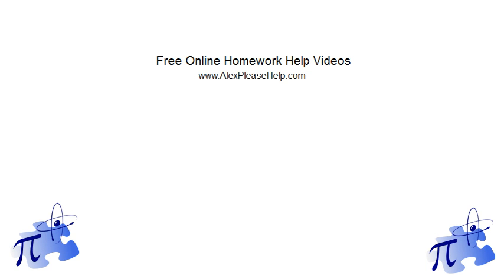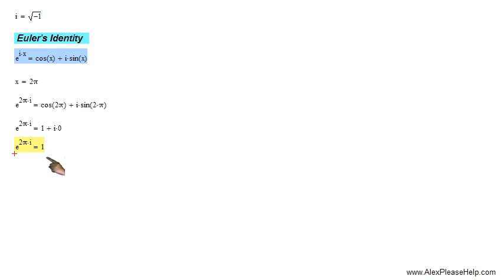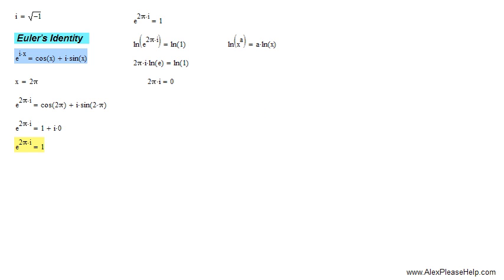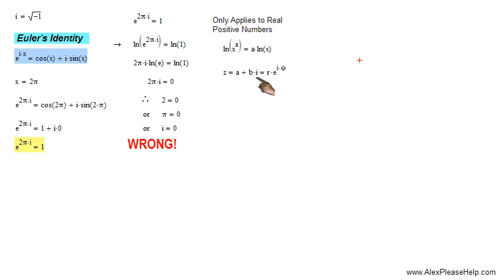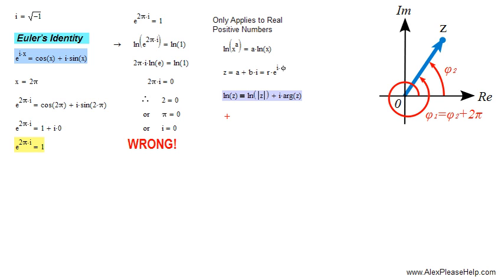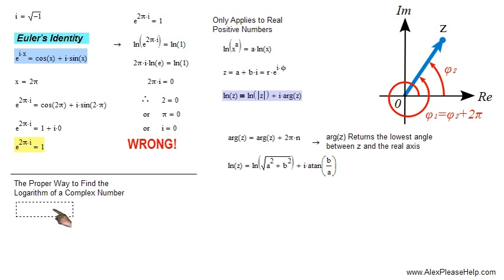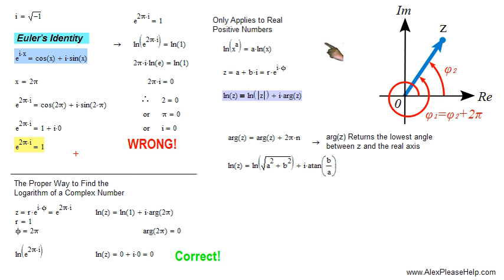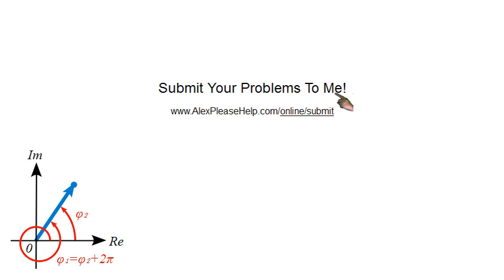Invalid Proof That 2 = 0, Pi = 0, or i = 0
Problem submitted by Dan in Florida. Thanks, Dan!

This is an explanation of the error in the invalid proof that "2 = 0, Pi = 0, or i = 0". The error occurs when you apply the logarithm rule to a logarithm of a complex number. A complex logarithm requires extra steps to simplify.